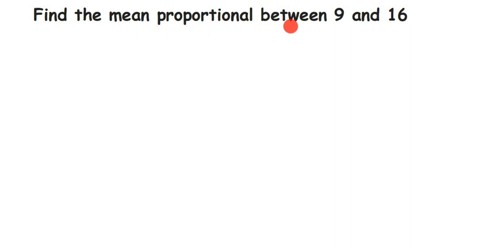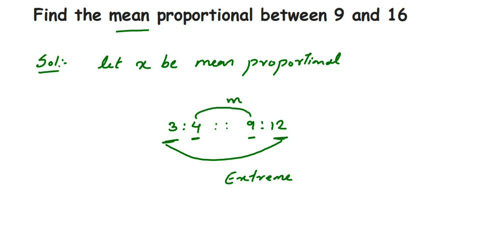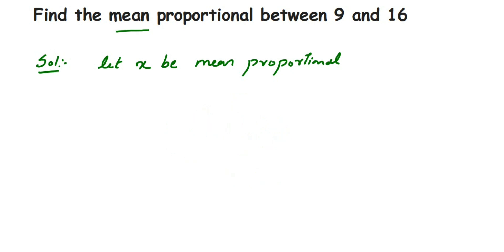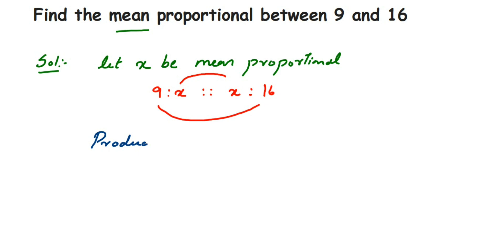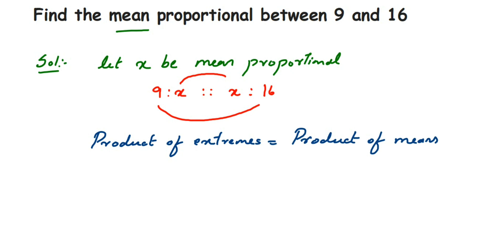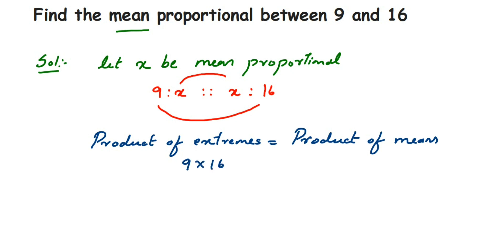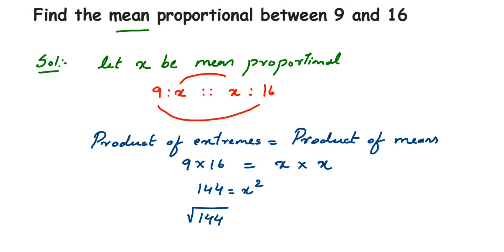Find the mean proportional between 9 and 16